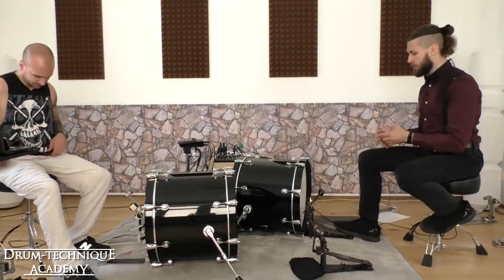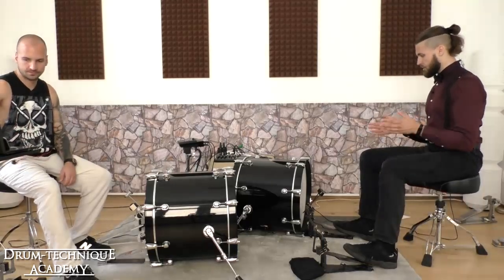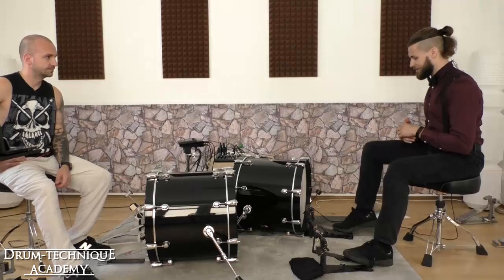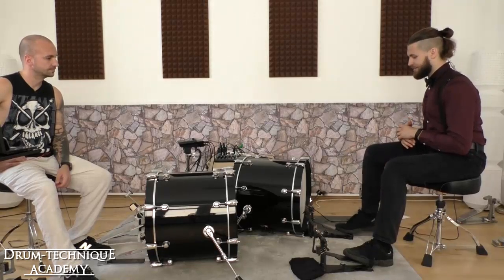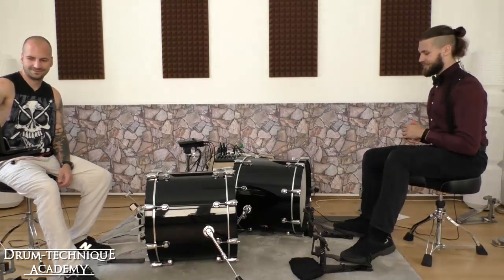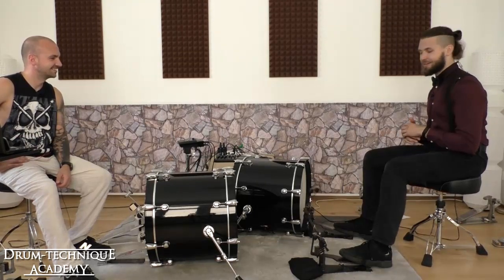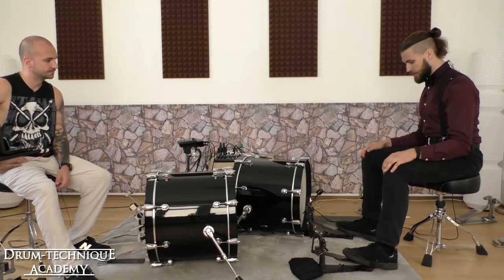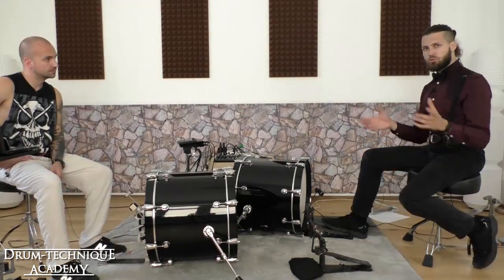Direct Drive Pedal Comparison | Drum-Technique Academy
Here's an excerpt of last weeks FB-Live Lesson.
In this one we discuss advantages and disadvantages of different direct drive pedals and explain our preferred pedal settings.
to watch the full 80 minute in-depth tutorial.